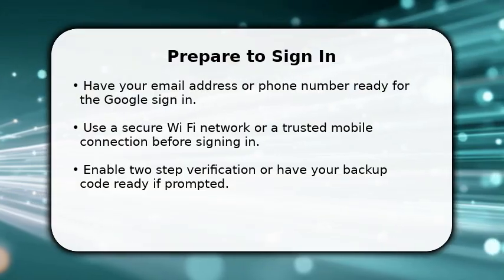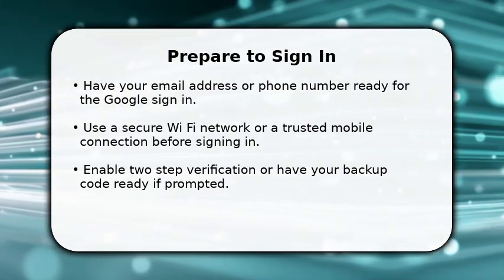How to Access a Google Account (full Guide)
How to Access a Google Account (full Guide) | 🔒 Surfshark VPN Deal — Stay private and secure. $1.99/mo + 3 Months Free ▸

Discover the step-by-step process of accessing your Google account, including troubleshooting common issues and enhancing security. This comprehensive guide ensures a smooth login experience for all users.

Google Account Access, Login Guide, Access Your Gmail, Secure Login Tips, Troubleshoot Google Sign-In Issues